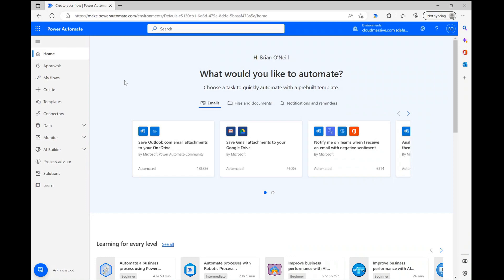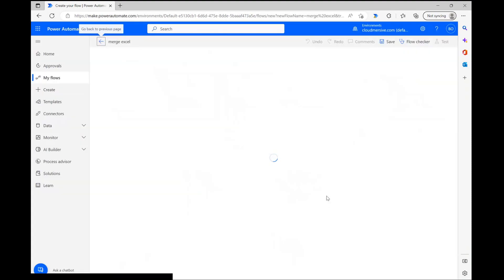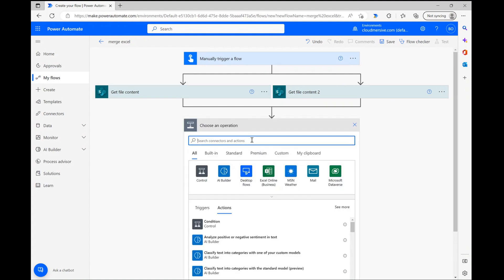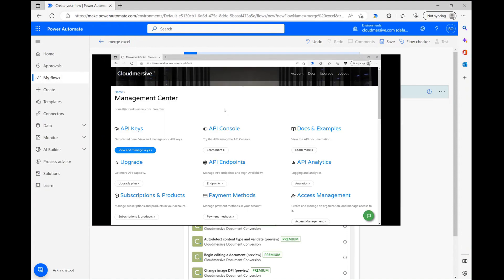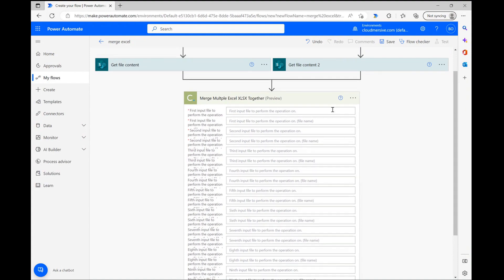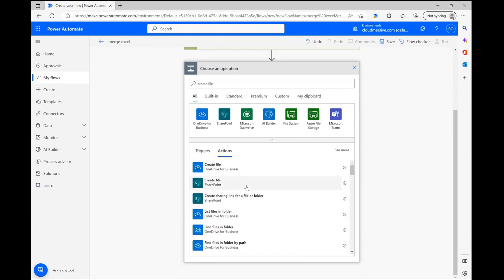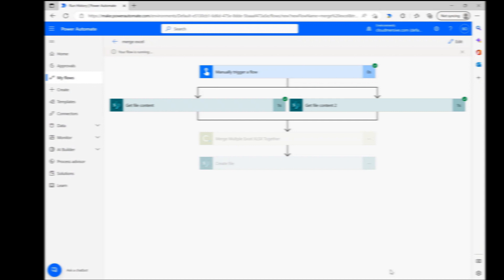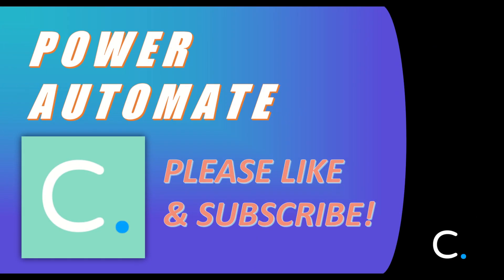How to Merge Excel Files using Power Automate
In this video, you will learn how to merge multiple (up to 10) Excel XLSX files via the Cloudmersive Document Conversion Connector in Power Automate.  The specific Document Conversion action demonstrated in this video is called "Merge Multiple Excel Files".

To use this connector for free, register a free account on our This will provide you with a free-tier API key valid for up to 800 API calls per month.  Once you reach your monthly limit, the total will simply reset the following month.